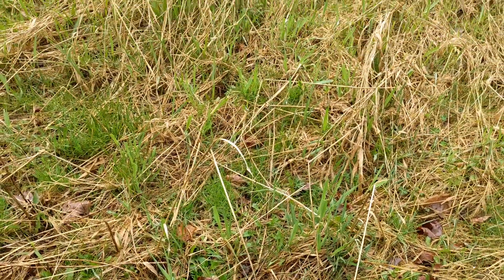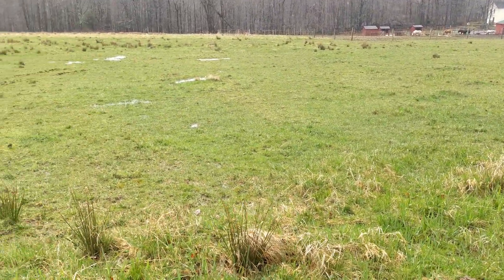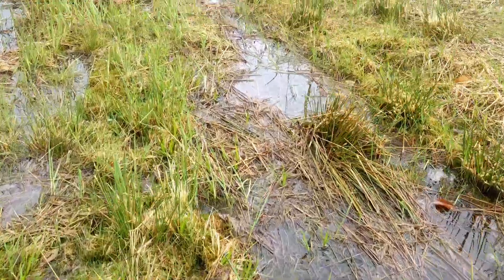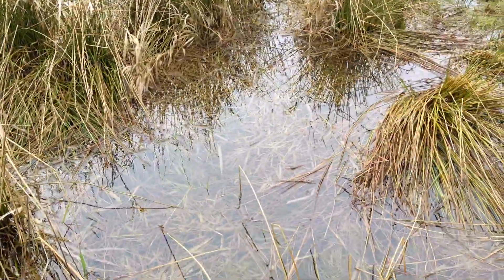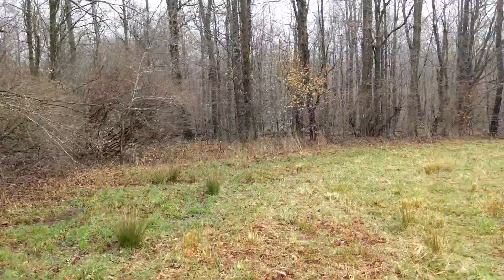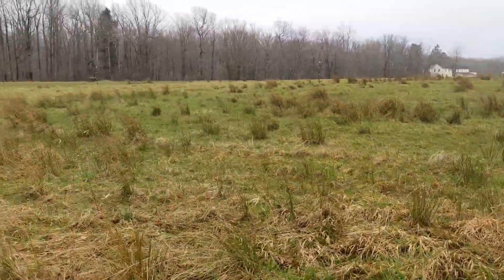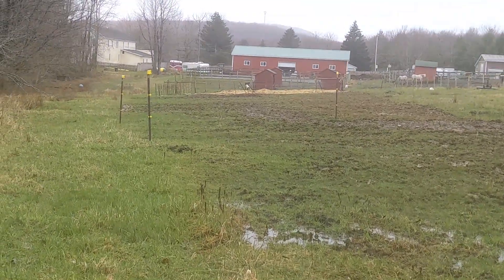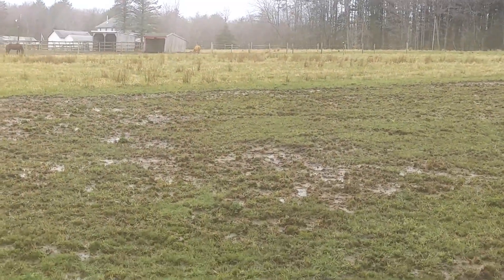Rainy walk in the big field